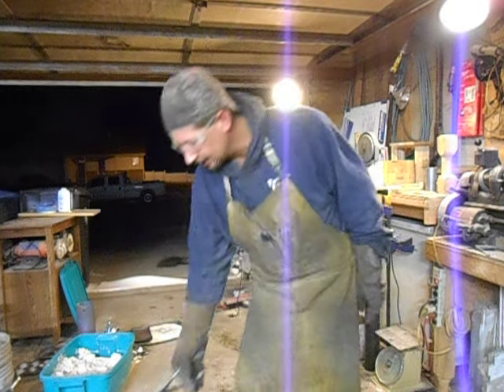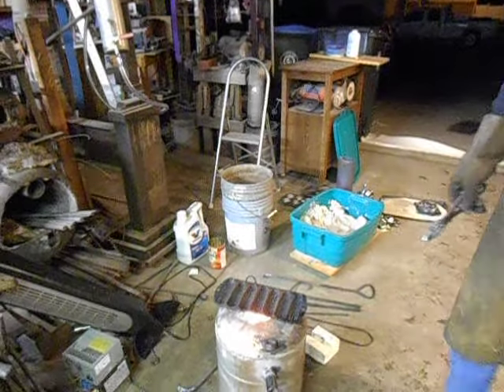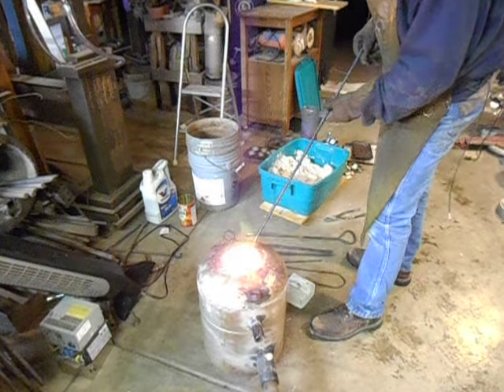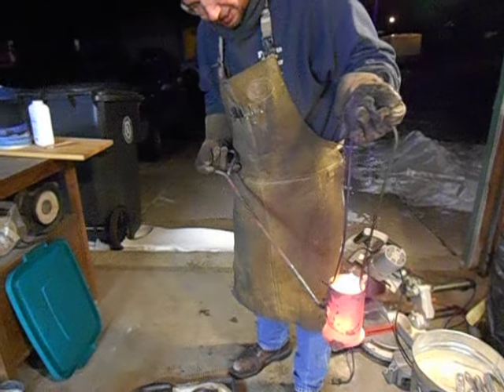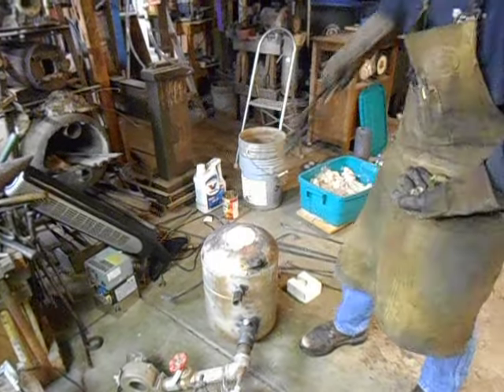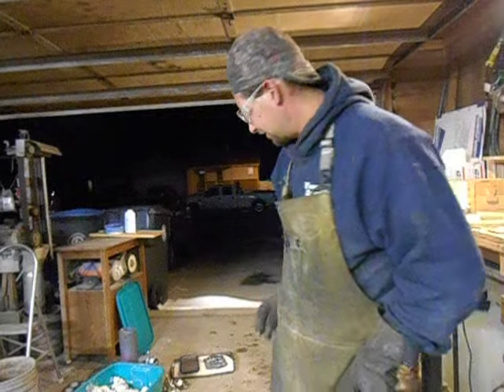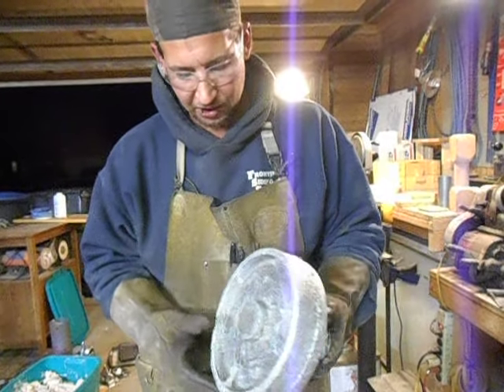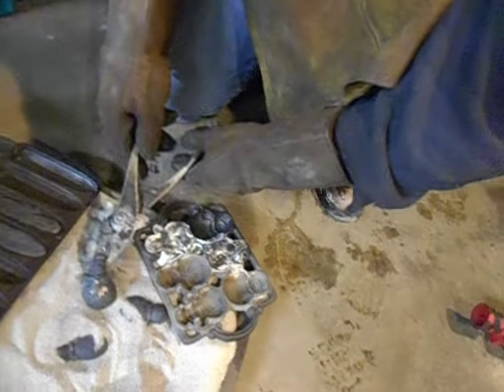casting copper snowmen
part two of an evening spent casting with my boy. this one is showing the aluminum contact wheel we cast earlier, and casting copper into cast iron corn and snowmen pans